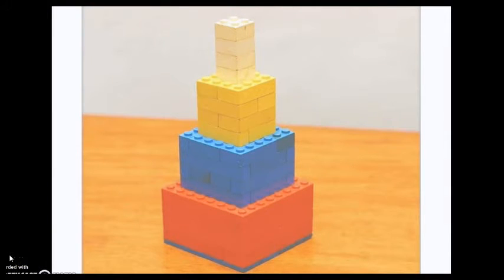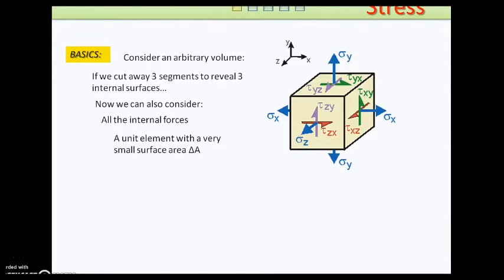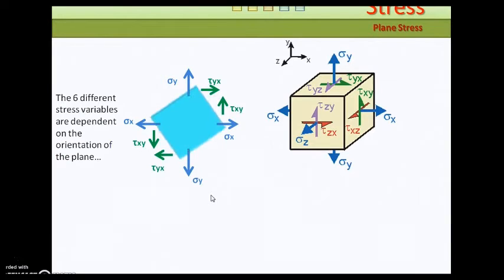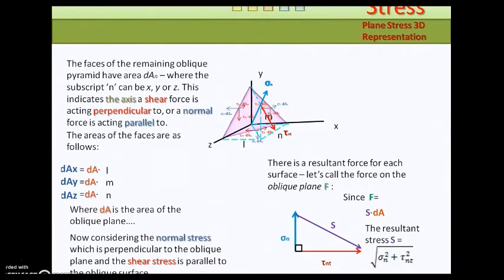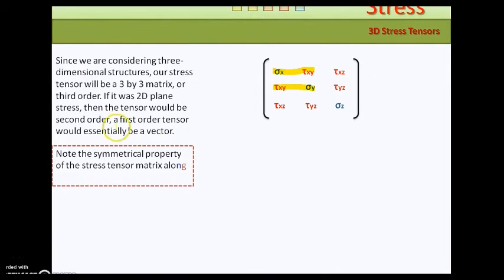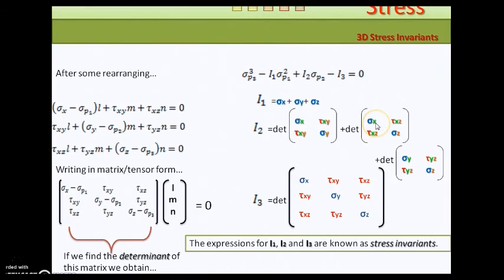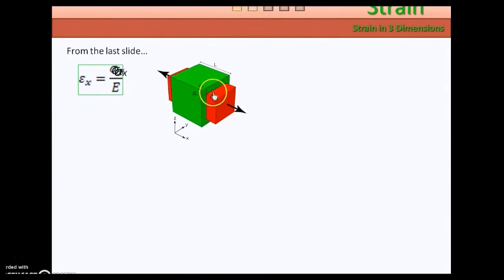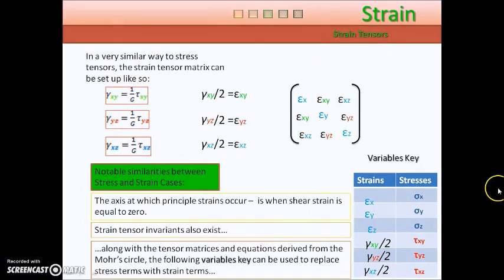QProducers: 3D Stress and Strain Analysis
To follow